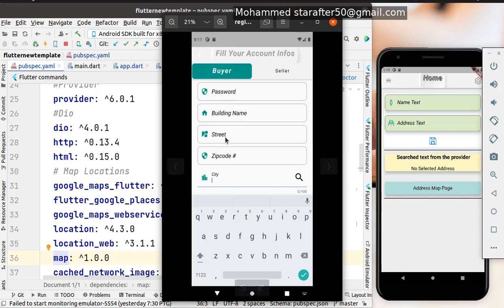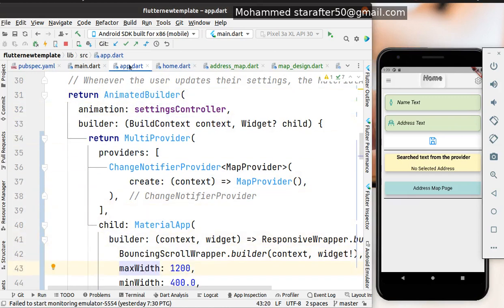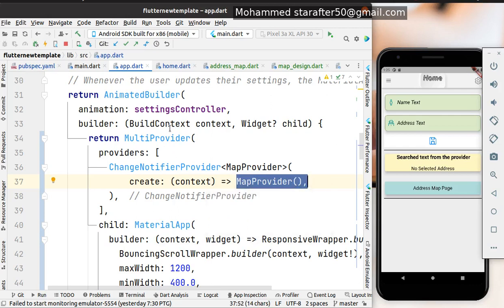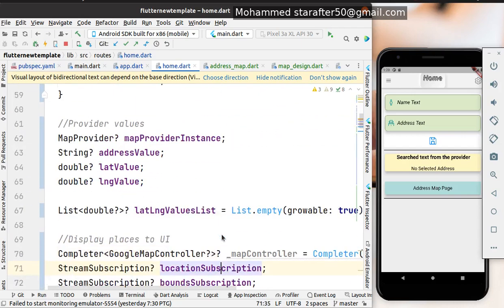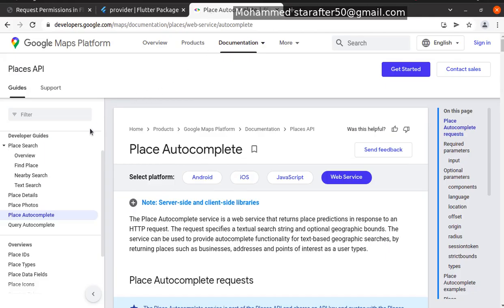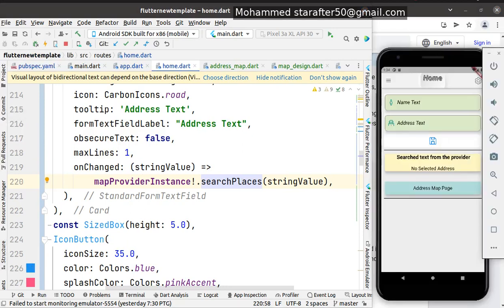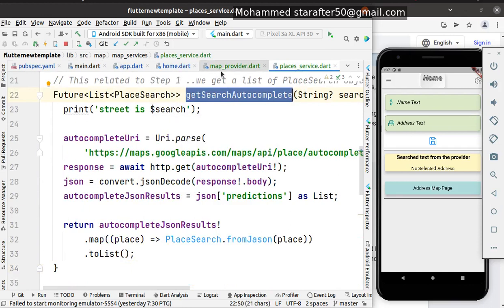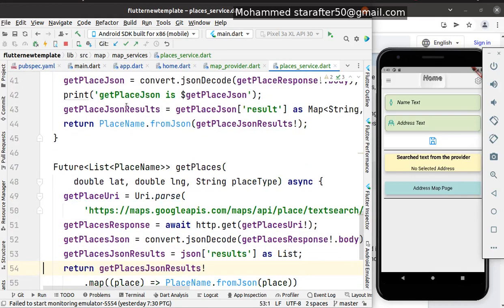8 flutter 2 5..Use Provider with Google Map and Postgresql.- Part 2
How to use the the ChangeNotifierProvider to handle using Google Map  , we use Postgresql database to persist the data coming from the Google services.